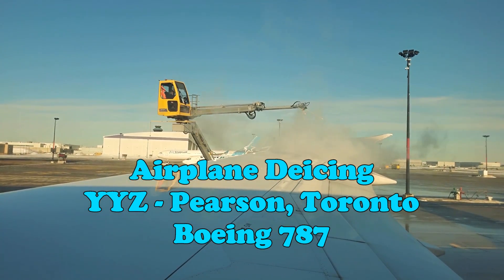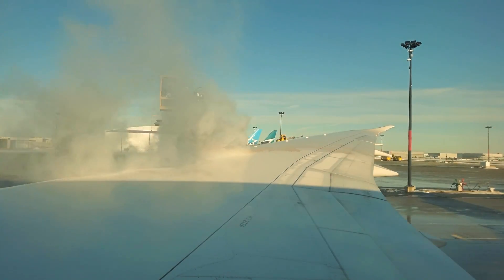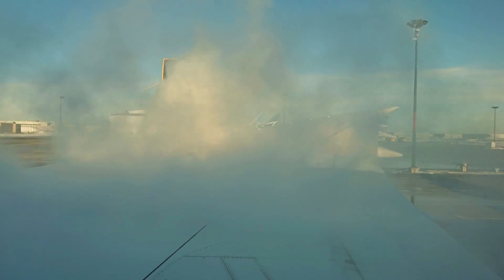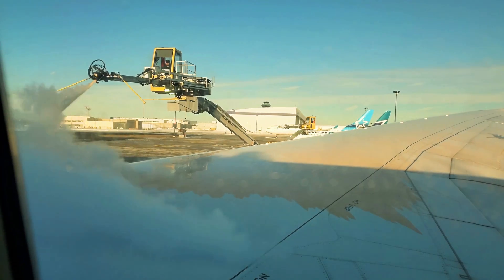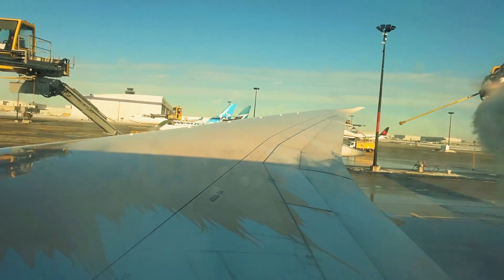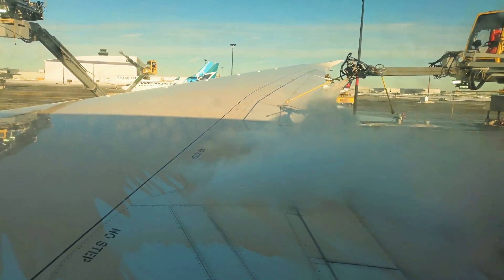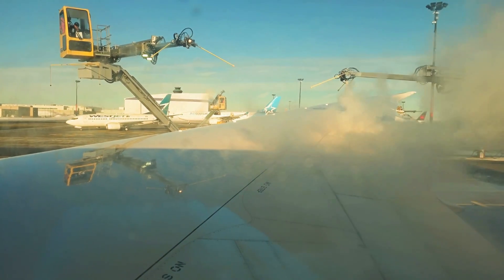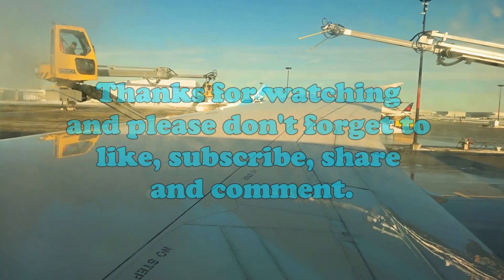Airplane De-icing, Boeing 787 @ YYZ Pearson, Toronto, Canada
An aircraft’s, wings and tail are built with a very specific aerodynamic shape, in order to provide proper lift for flight. Snow and ice on these areas change the wings’ shape and disrupt the airflow across critical surfaces. Even the smallest amounts of snow, or ice on an aircraft can affect its ability to generate lift, or to maintain control in flight. After you’ve boarded and are comfortably in your seat, the aircraft pushes back from the gate and makes a stop at the CDF, before heading to the runway. The plane will be assigned to one of six de-icing pads, where multiple de-icing trucks will converge and begin spraying the aircraft. Each truck is driven by a de-icing Specialist who sits in an elevated cab so that he, or she can guide a spray arm to clean the aircraft with a glycol-based fluid. Heated glycol is used because when heated, it holds onto that warmth and protects the critical surfaces while melting away ice or snow. There are two types of glycol used:
First type is a mix of glycol and water and has a distinctive orange color. This mixture breaks the bond between frost, ice or snow and the wings of the plane. It’s sprayed with force to knock the snow and ice off the plane.
Second type is an anti-icing fluid that stops new ice or snow from sticking to the plane, especially when it’s still snowing. This fluid is bright green in color.
Once the de-icing treatment is done, the pilot taxies the aircraft away from the de-icing pad and to the runway for take-off. Each de-icing pad is sloped from north to south, which allows the used glycol spray to run directly into special drains which connect to any one of the CDF’s massive underground storage tanks. The tanks have a combined volume of 15 million liters. The contents of these tanks are measured, tested and recycled for use in other markets, all to keep any glycol run-off from impacting the natural environment